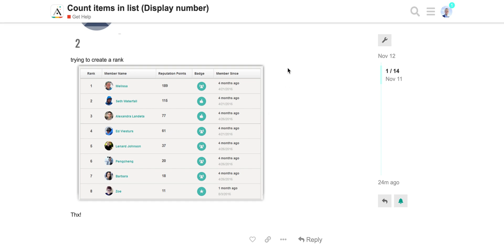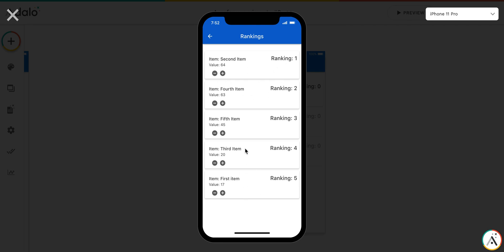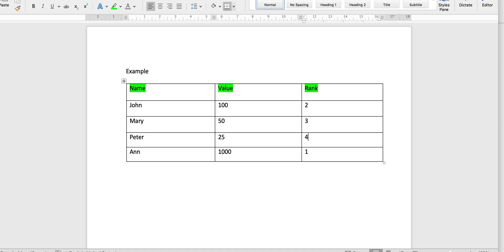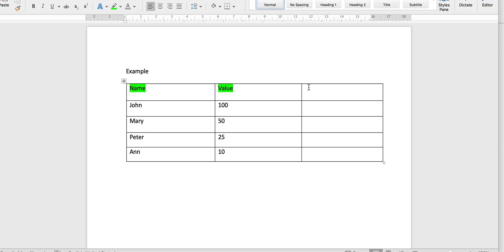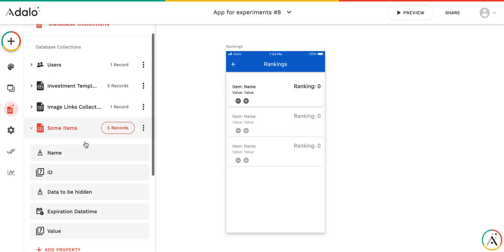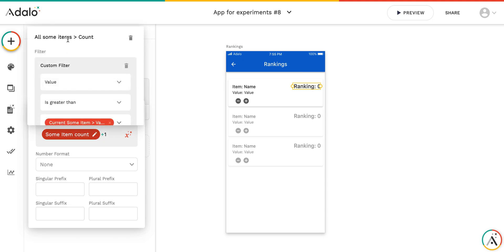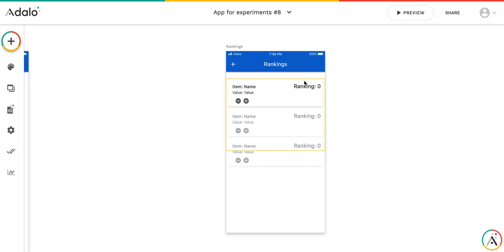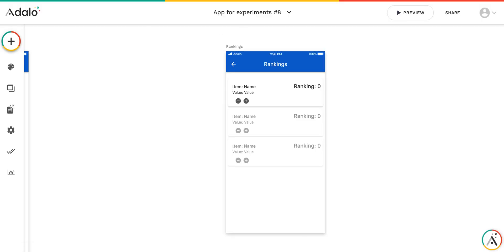Adalo quick help: how to display ranking position in the list (leaderboard-style)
Here I show how to show ranking position (1, 2, ...) in the list, which is sorted by some value (e.g. points, likes, etc.).
Solution could be useful for creating leaderboards, top performers lists, etc.